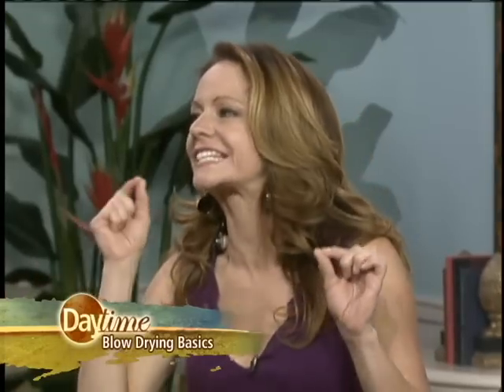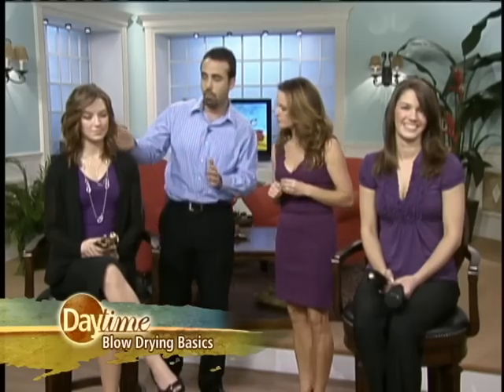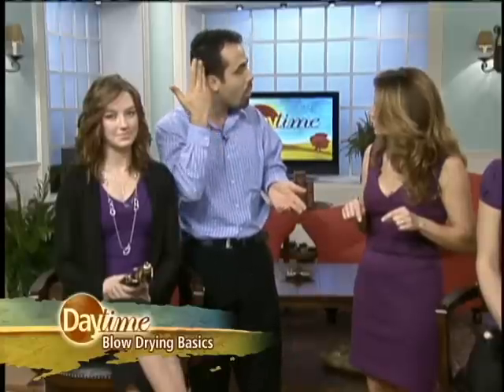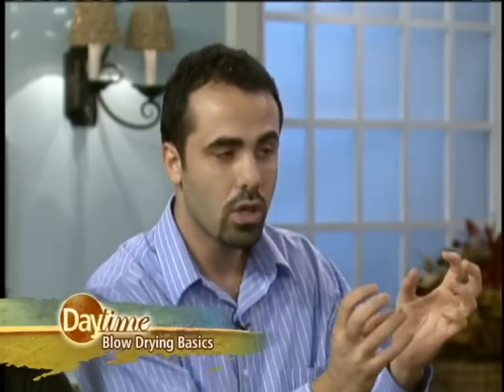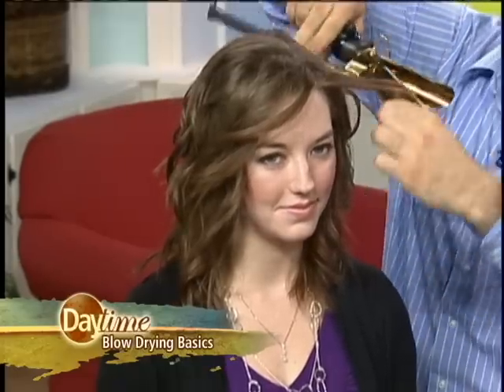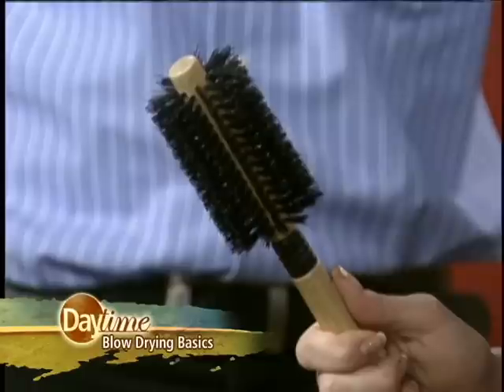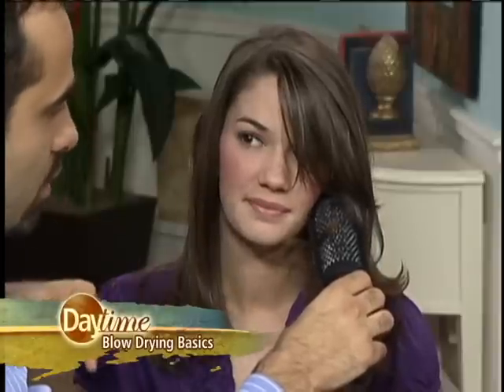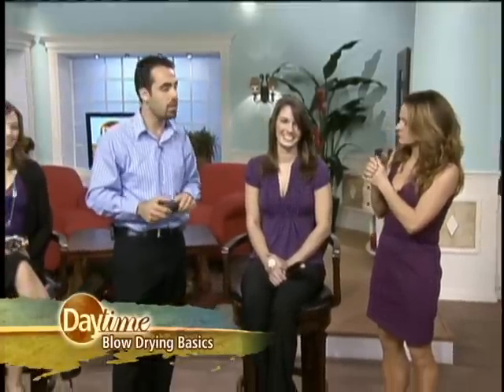Hair Drying Basics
From J. Joseph salon owner, Roy Naccour